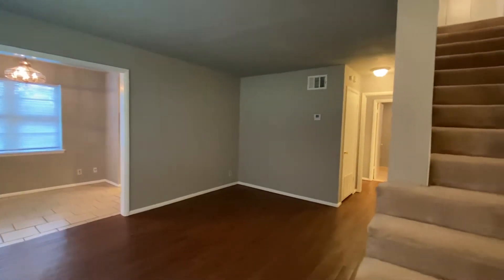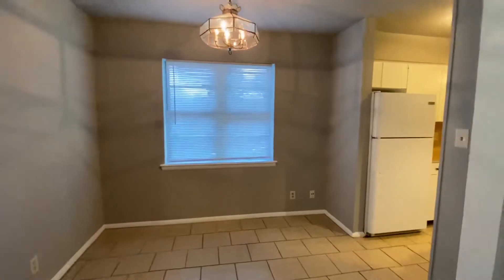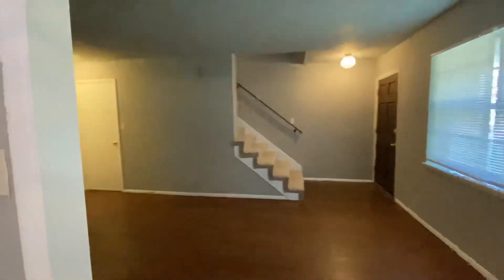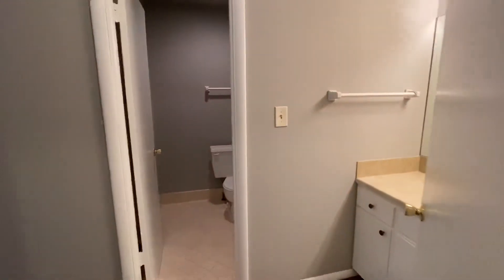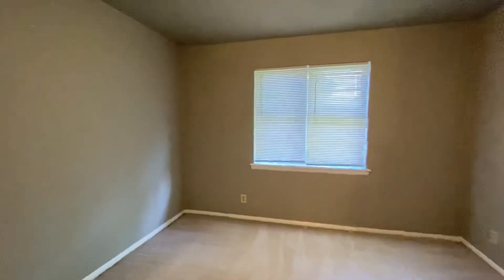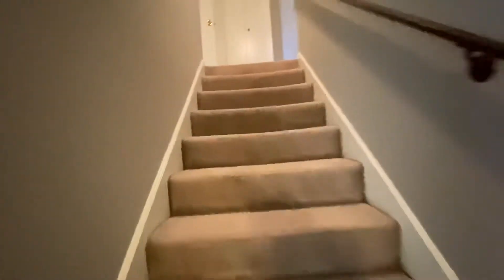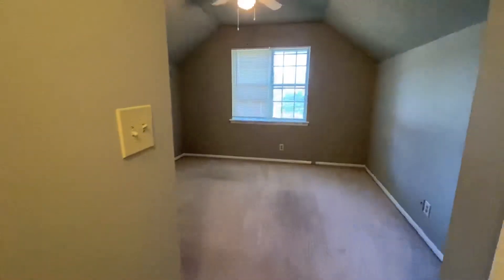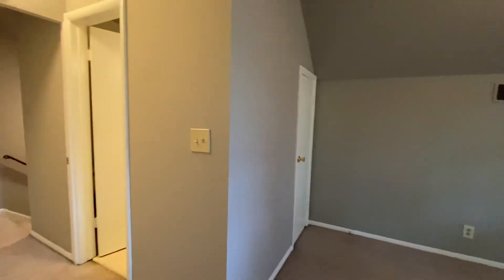2437 E 59th Ct unit 4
2 bedroom, 2 bathroom townhouse